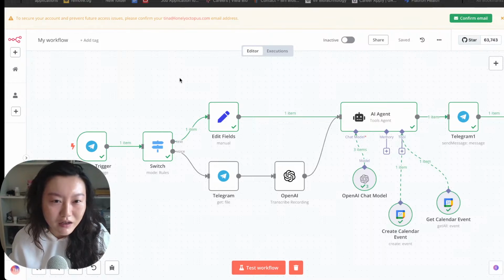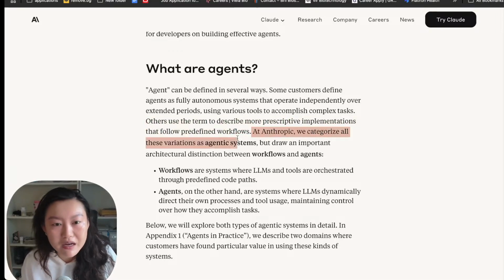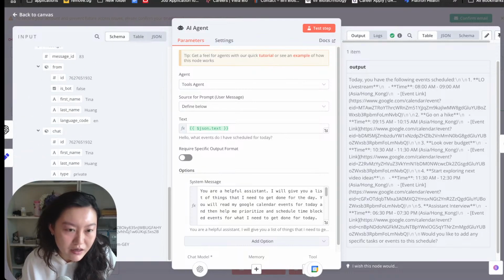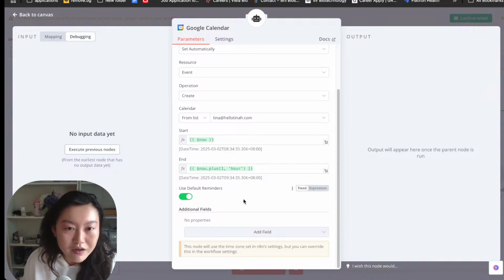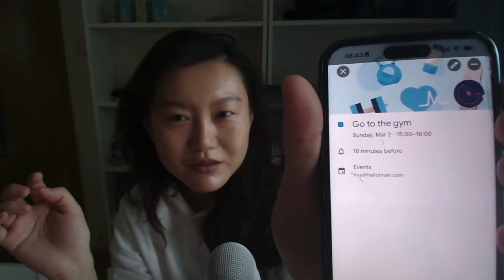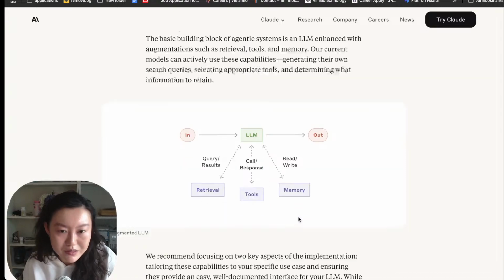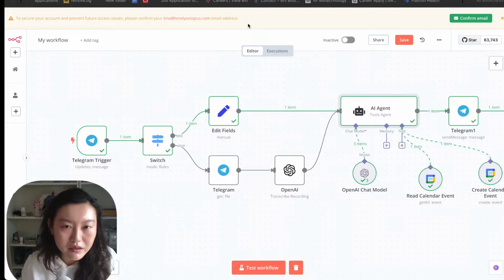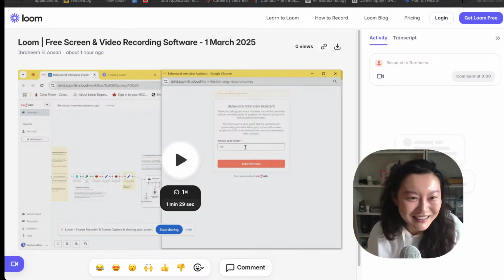🐙 Building AI Agents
⏰Timestamps
00:00 intro